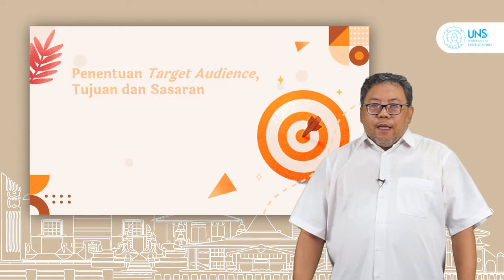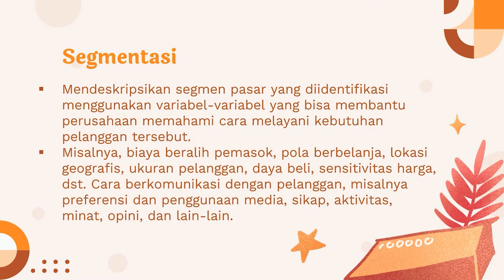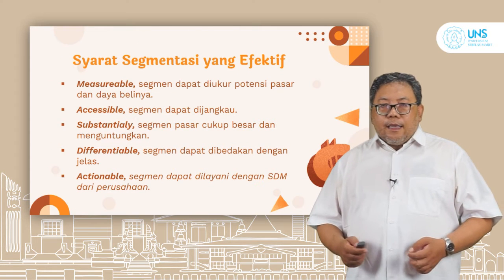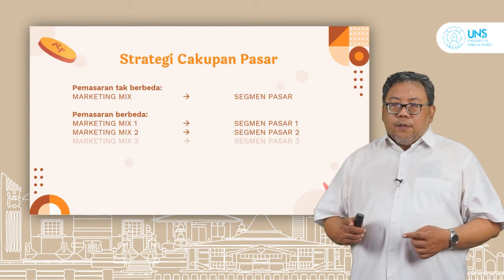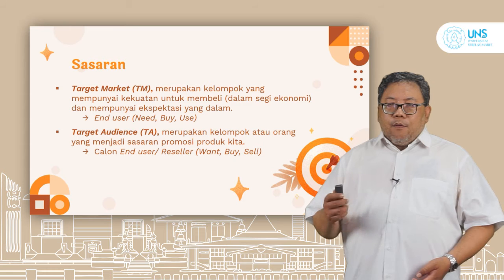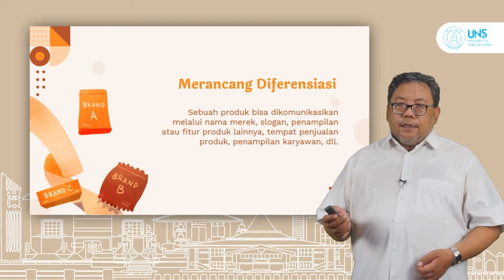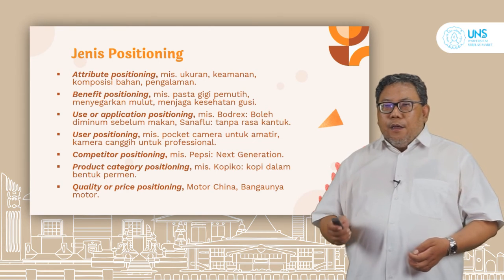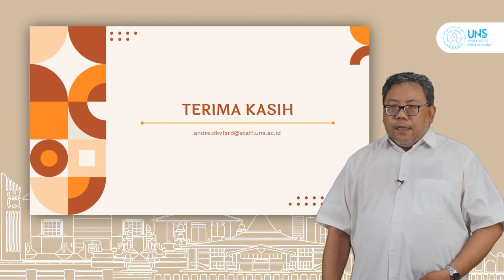DKV 2 - Mengidentifikasi Target Market - Dr. Andreas Slamet Widodo S.Sn., M.Hum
Video Bahan Ajar 2022

Mata Kuliah : DKV 2
Materi : Mengidentifikasi Target Market
Dosen : Dr. Andreas Slamet Widodo S.Sn., M.Hum
Program Studi : S1 Desain Komunikasi Visual